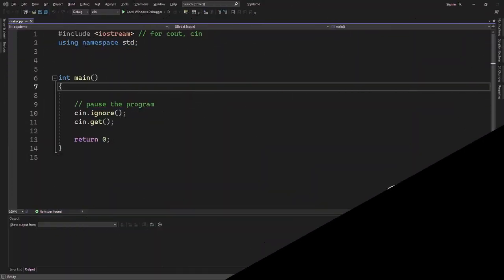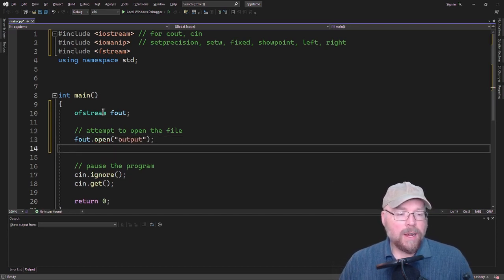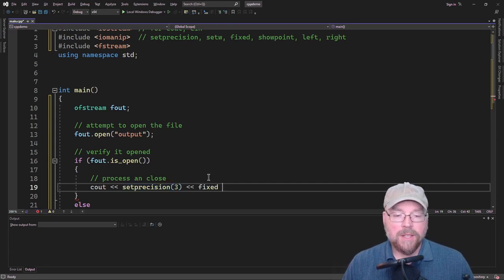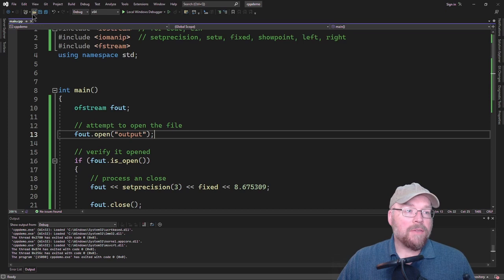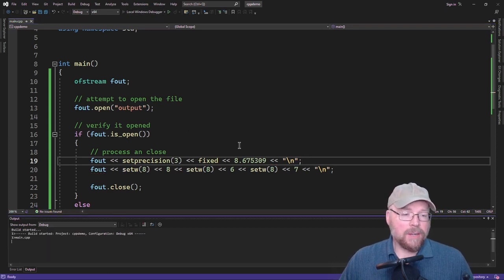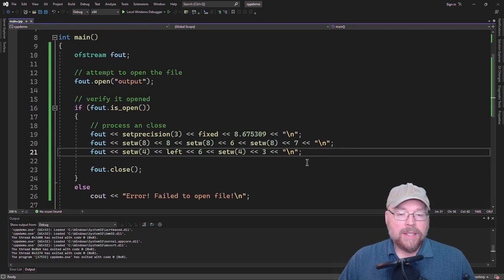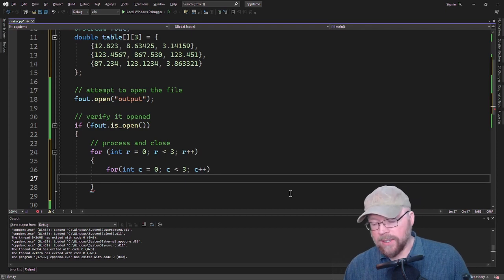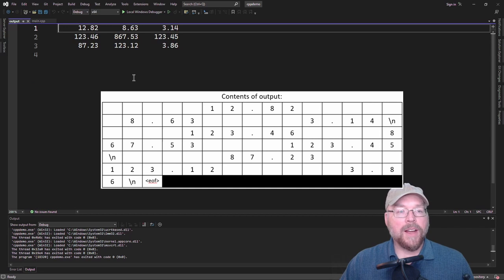Formatting text files output -- Format your text files using iomanip [updated]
Let's use io manipulators (setprecision, fixed, showpoint, left, right, setw) to format our text files. This is a programming tutorial for beginners that includes a sample program using Visual Studio 2022 C++.

Bitcoin:  177wfkQwzXiC8o2whQMVpSyuWUs95krKYB
Dogecoin: DRK2HDp3ZkkbFpvGZnVgMVosnBhPv8r3uP